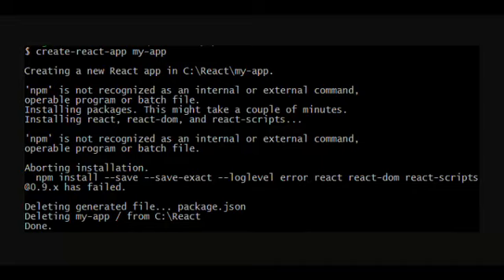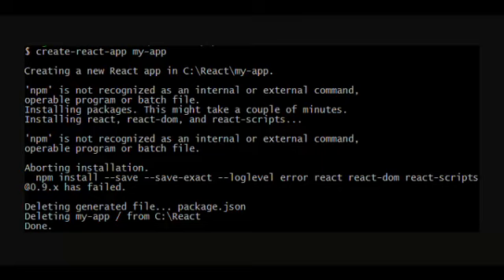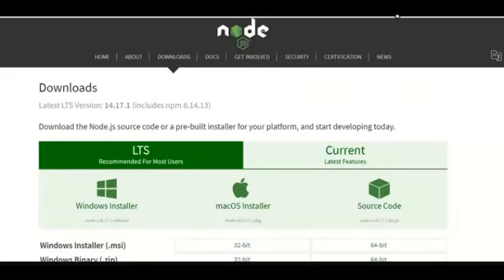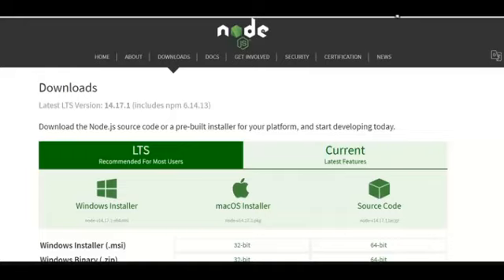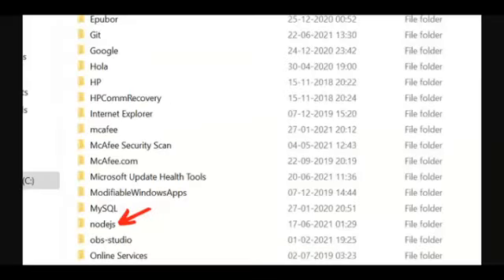How to Fix Node.js Not Recognized in Terminal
If you're encountering the error "node.js is not recognized" in your terminal or command prompt, this video walks you through how to resolve the issue. This error typically means either Node.js is not installed, or its installation directory hasn’t been added to your system’s PATH environment variable. Without this, your terminal won't be able to locate the Node.js executable files.

To start, open your terminal or command prompt and type the command `node -v` (not `not -v` as often misspelled). If Node.js is correctly installed and available in your system’s PATH, this will return the current version number. If instead you see an error like `'node' is not recognized as an internal or external command`, it confirms either a missing installation or a PATH misconfiguration.

Next, go to the official Node.js and download the latest LTS (Long Term Support) version of Node.js for your operating system. Run the installer and follow the on-screen instructions. During installation, make sure the checkbox that says "Add to PATH" or "Automatically install the necessary tools" is selected. This step ensures that the terminal will be able to recognize Node.js and npm (Node Package Manager) from anywhere on your system.

Once the installation is complete, reopen your terminal or command prompt and type `node -v` and `npm -v` to verify both Node.js and npm are working correctly. If you still encounter the error, you may need to manually add the Node.js installation path to your system’s PATH environment variable, especially on Windows.

This is done by going to Control Panel  System  Advanced System Settings  Environment Variables, locating the “Path” variable under “System Variables,” and adding the full path to your Node.js installation directory (e.g., `C:\Program Files\nodejs`).

Timestamps:
0:00 Introduction
0:08 Check if node is recognized using `node -v`
0:32 Download and install Node.js from official site
0:57 Select "Add to PATH" during installation
1:04 Verify installation and PATH settings
1:13 Conclusion